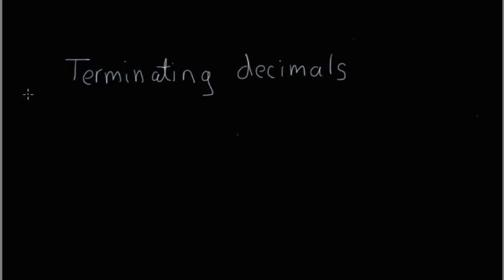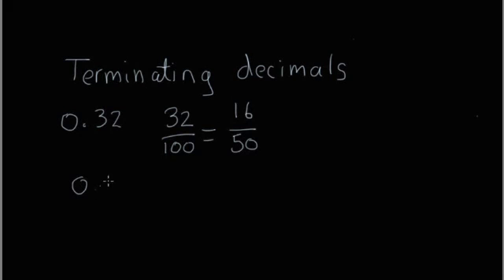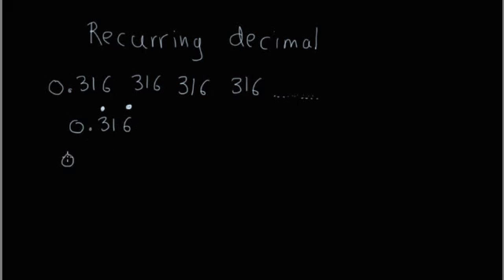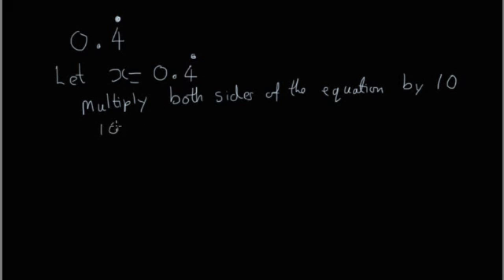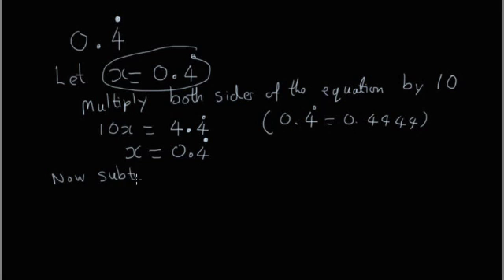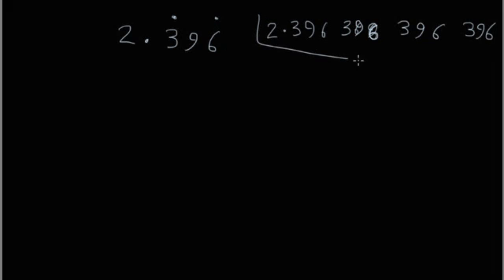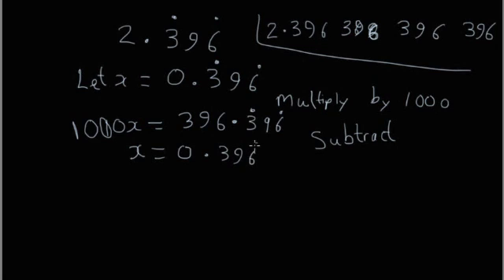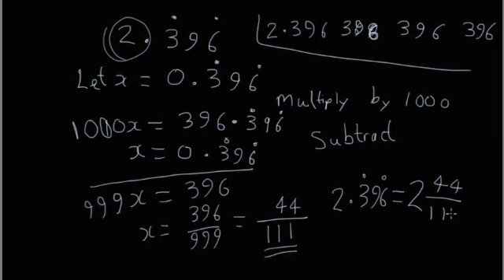Lesson 3 Decimals and Fractions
A lesson in decimals and fractions. Terminating and recurring decimals are covered in this video.